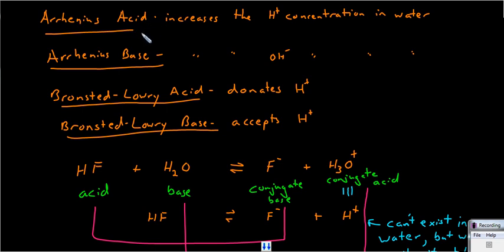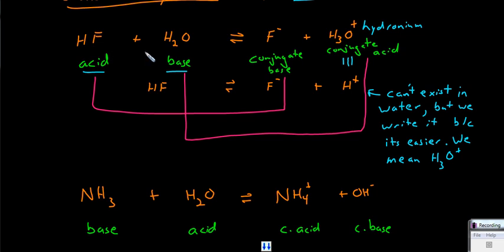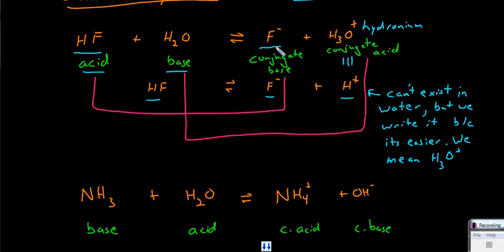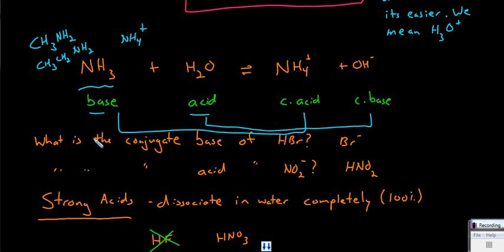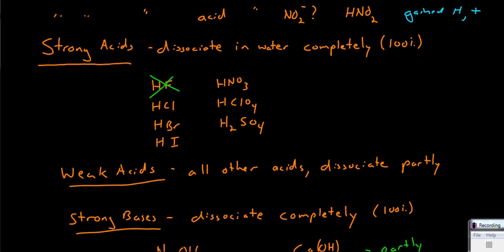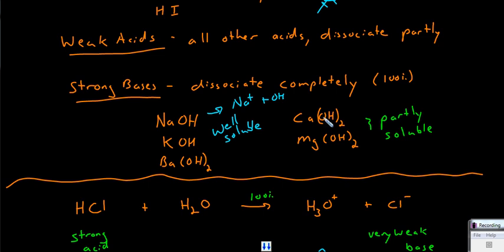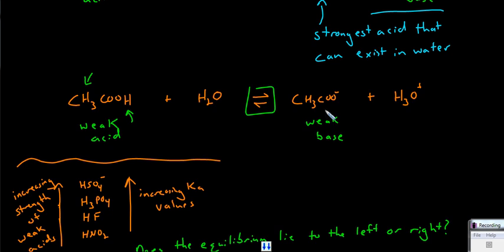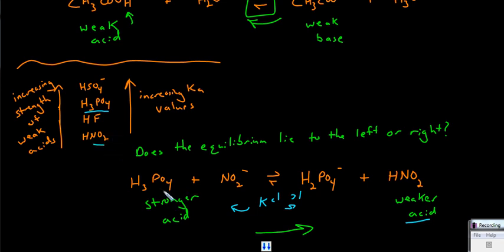Acids and Bases